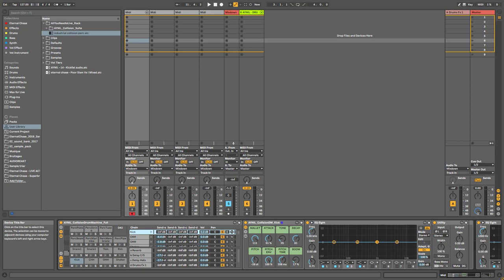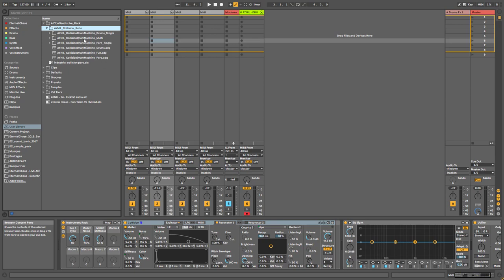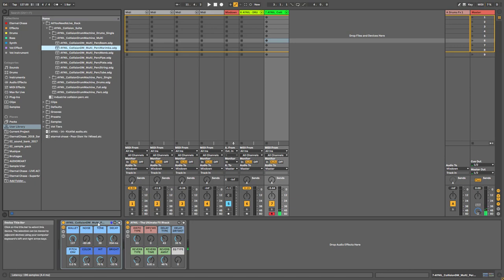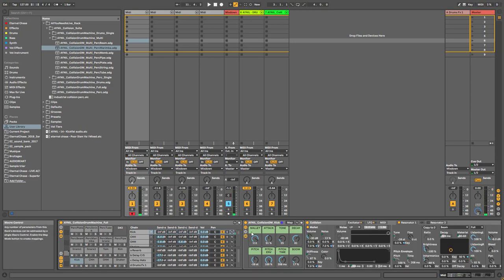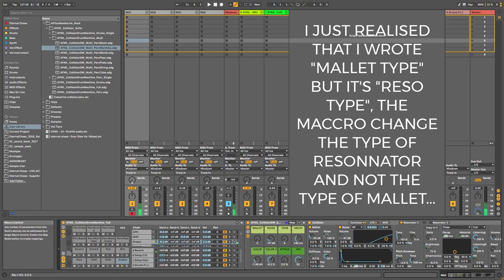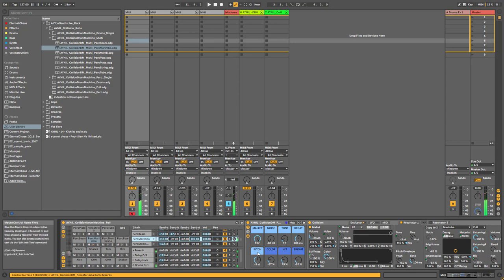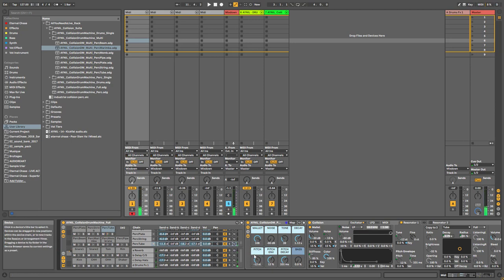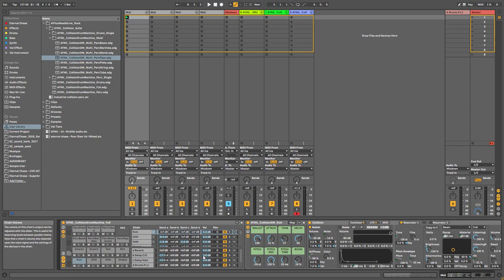I Created a unique Drum Machine with Ableton Collision ONLY ! (Free Presets)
In this video, I will show you how to use the unique drum machine I created by using Ableton Collision only.
Like usually I just wanted to create a simple Ableton Rack but ended up creating a whole collection.
Don't get mislead by the title you will also get Marimba, Xylophone and any other type of exotic sound, on top of the whole drums and percussions.